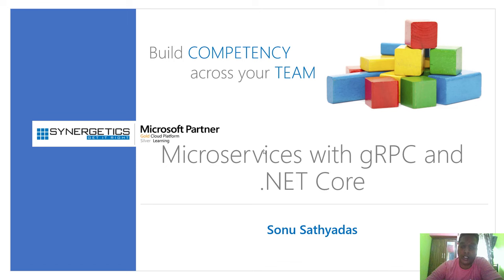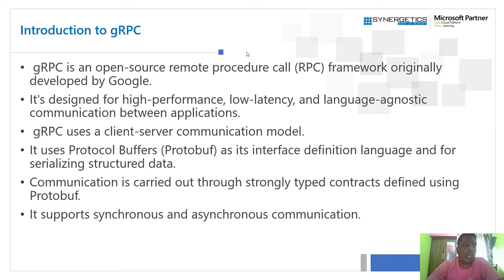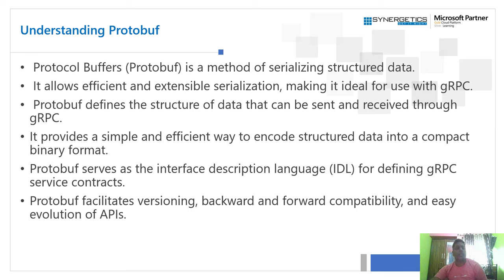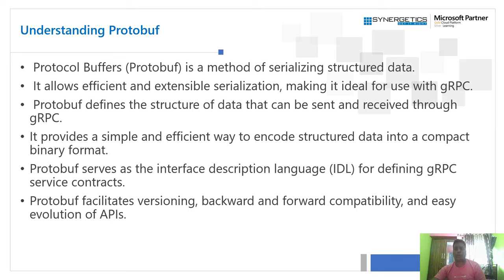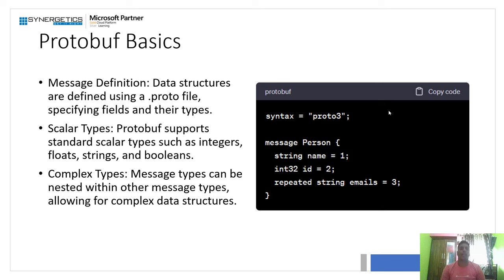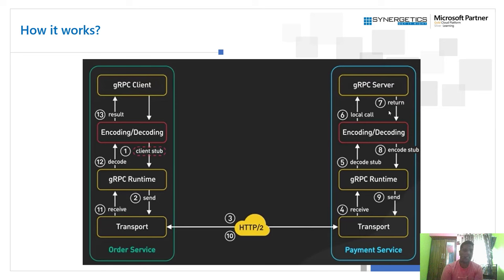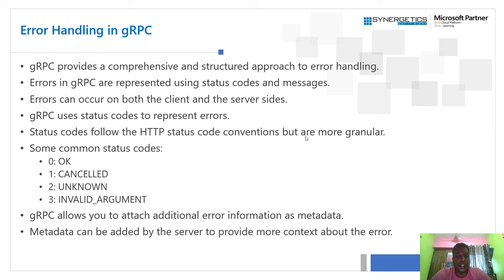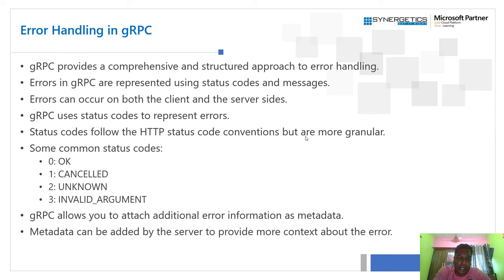"Webinar on Build lightweight microservices using gRPC in .NET"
1. Understanding gRPC and Protobuf

2. How gRPC services works?

3. Error handling in gRPC services

4. Performance, Scalability and Security

5. gRPC in microservices

6. Service Aggregator pattern and gRPC

Why Synergetics?